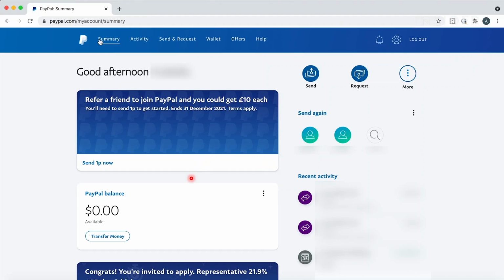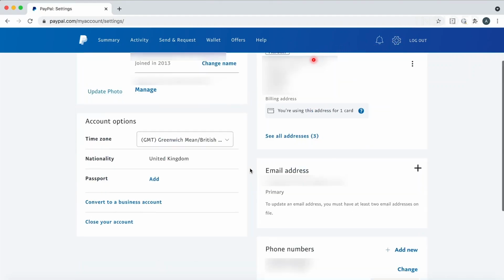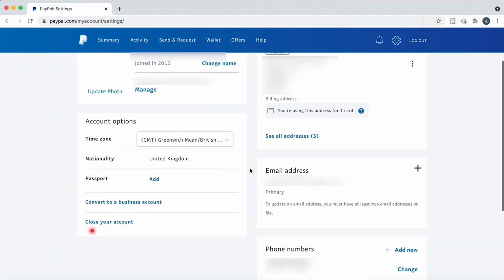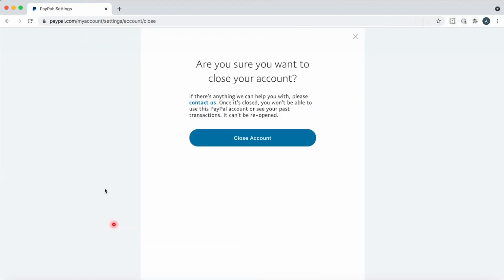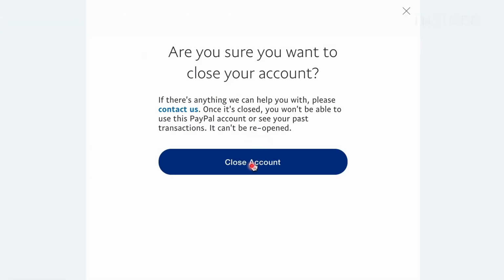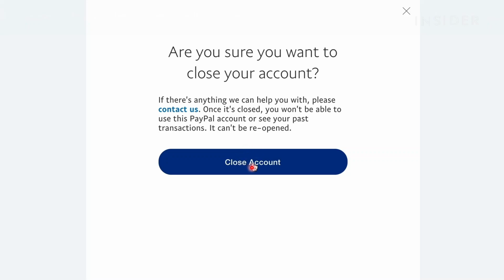How to Delete Your PayPal Account | Step-by-Step Closing Guide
Perfect for anyone who no longer needs PayPal or wants to switch to another payment method.

How to withdraw your remaining balance before closing

How to unlink your bank accounts and cards

Important things to check before account deletion

How to confirm your account is fully closed